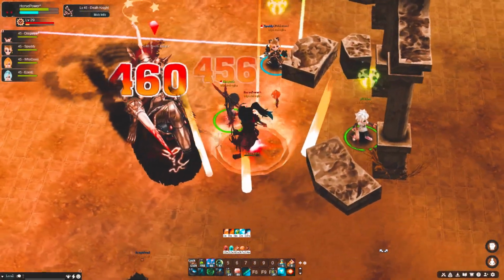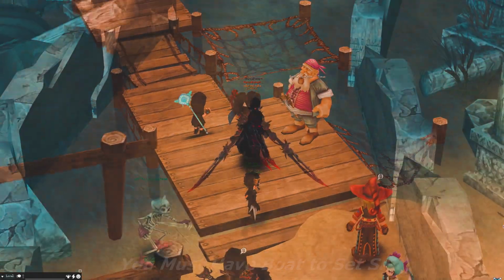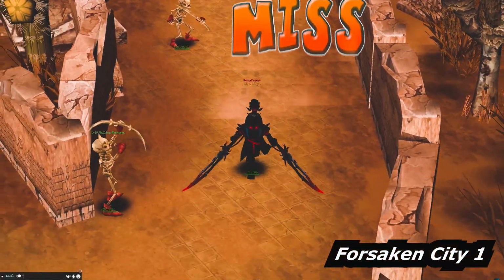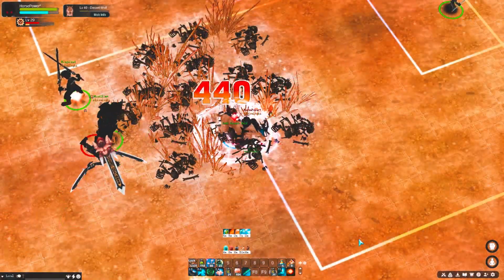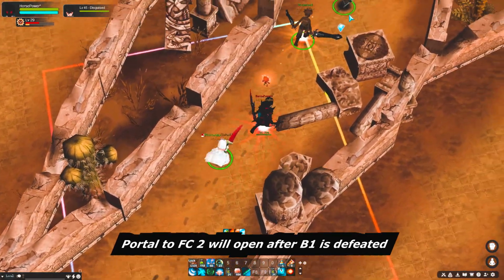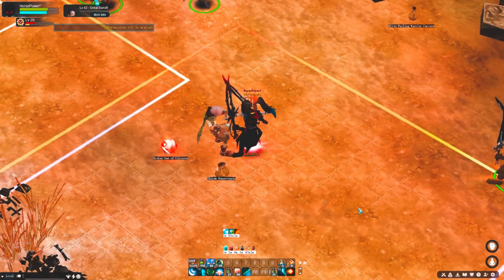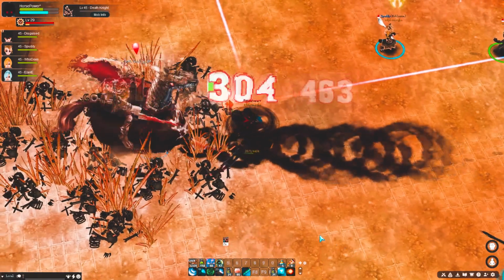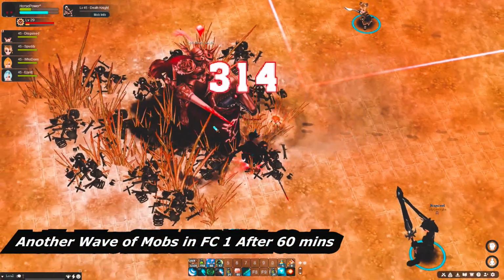Pirates Online - Forsaken City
You can use this Coupon Sinuj5 to get extra 5% IMPS BONUS for every donation!

You may register on this link and CLAIM FREE rewards!